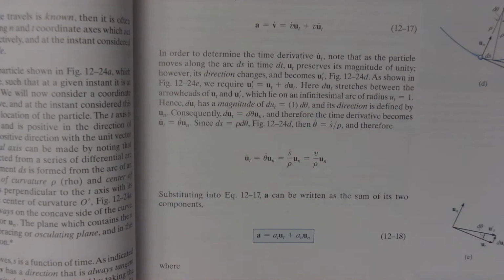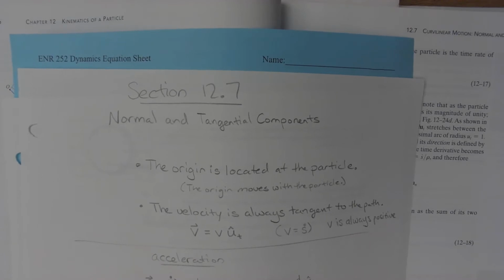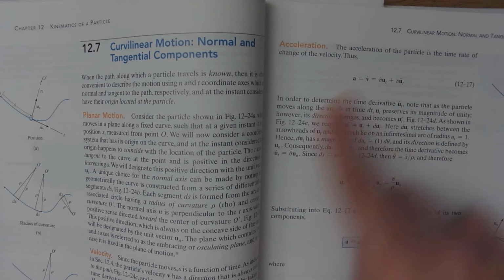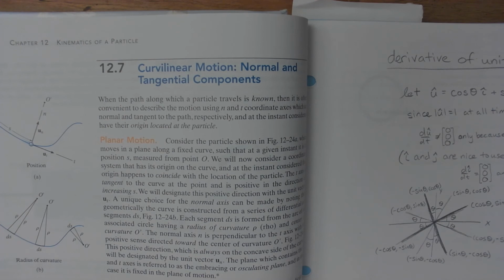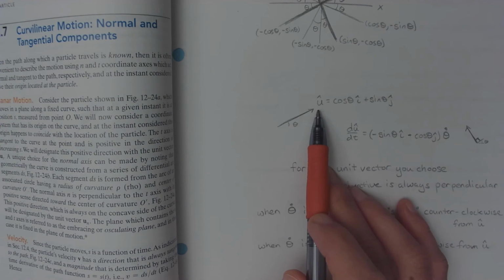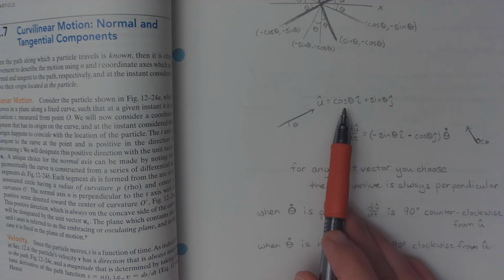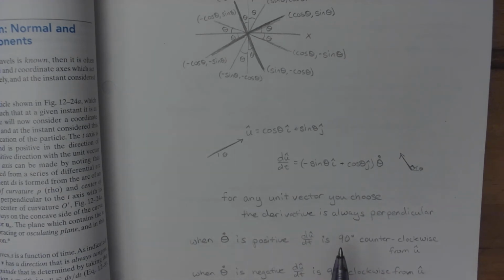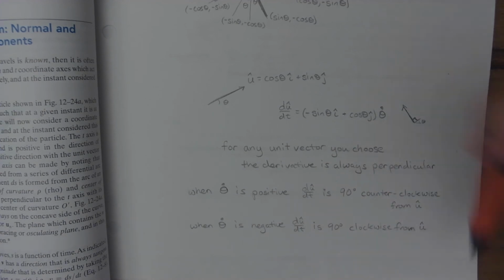Introduction to Section 12.7